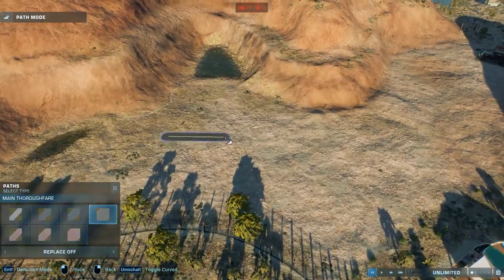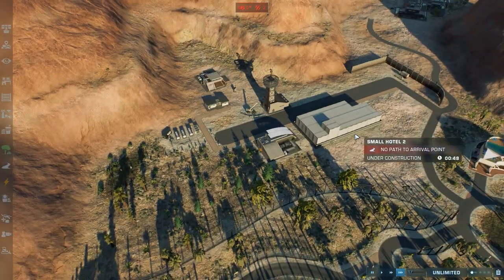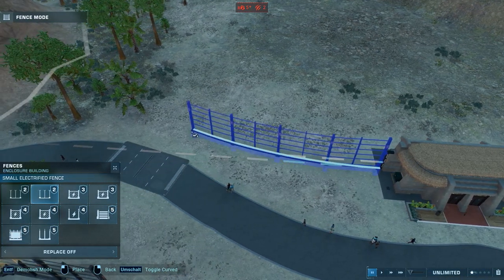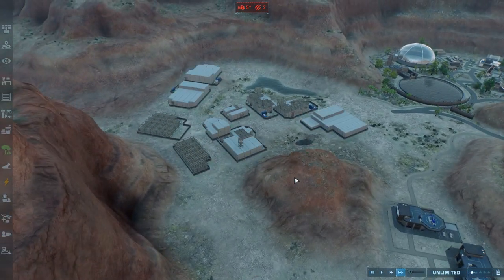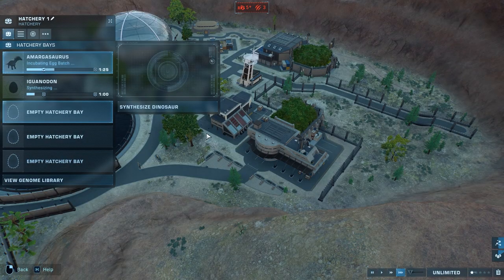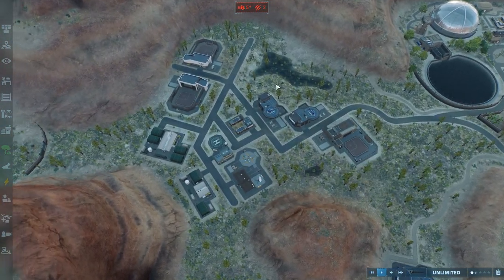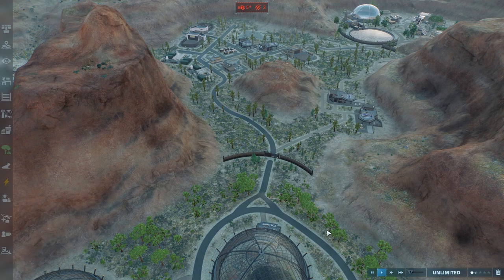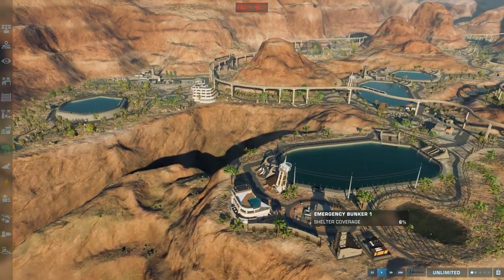Return to Jurassic Park Grand Canyon - JWE 2 Sandbox Ep 11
Grand Canyon/ Pteranodon/ Passage / Flying Raptiles/ Speebuild/ Jurassic Park / Jurassic World / Jurassic Sandbox / Jurassic Park 3 Aviary

SOCIALS:
Guilded

Epedemic Music Sound.
Specs:
i9 10850k
RTX 2080Ti
64GB DDR4